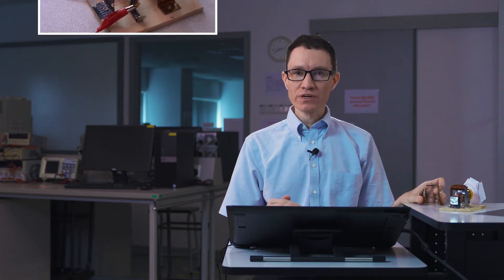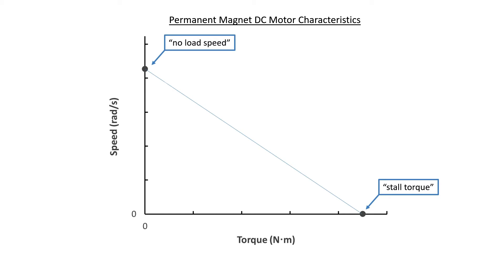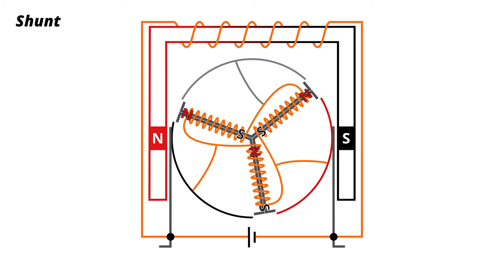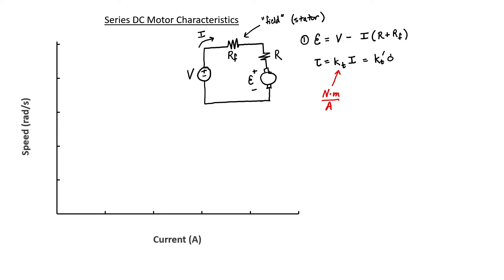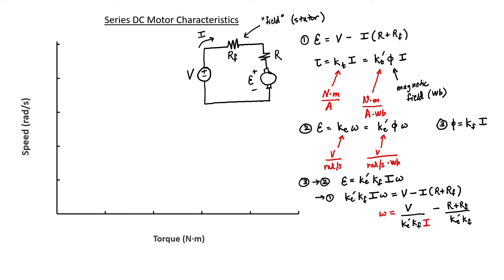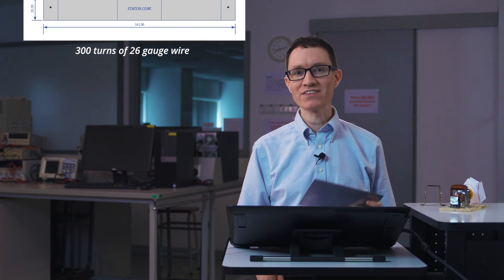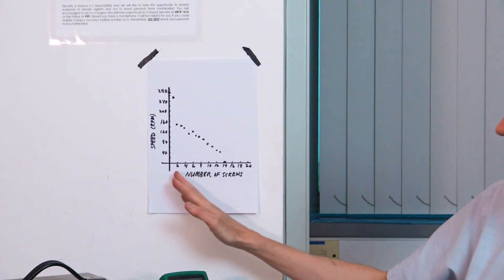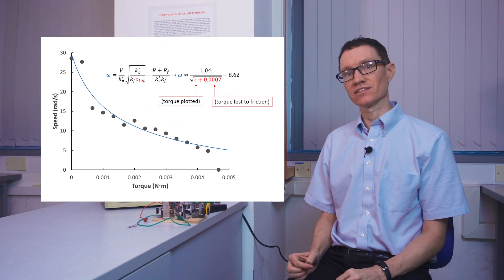Let's build a series DC motor and measure its torque (Motors #7)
In a series DC motor, the stator is wired in series with the brushes.  This causes the speed versus torque relationship to differ from the case where the stator is a permanent magnet.  Here I work out the theory, build the motor, and then measure the torque versus speed curve.